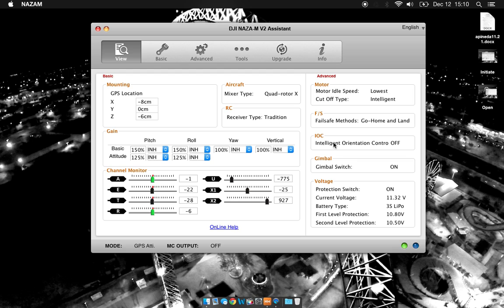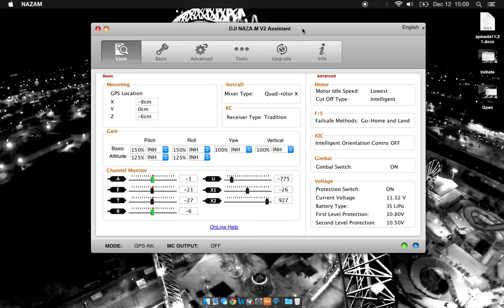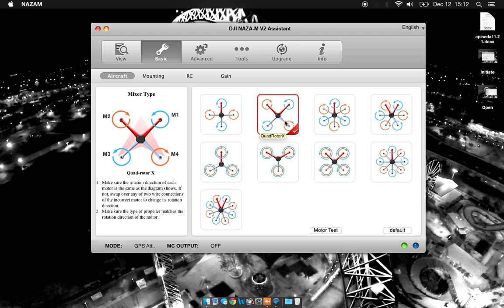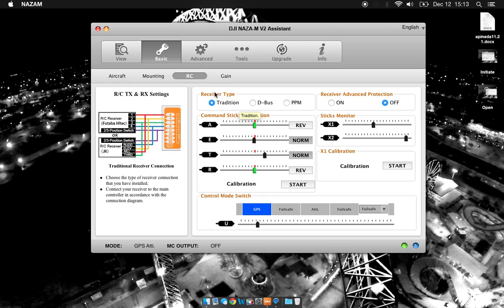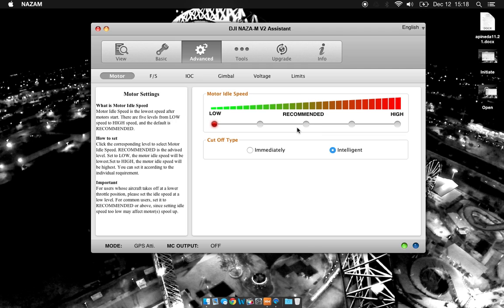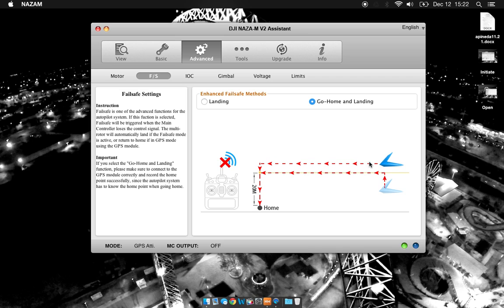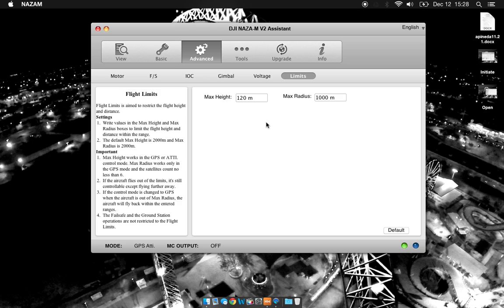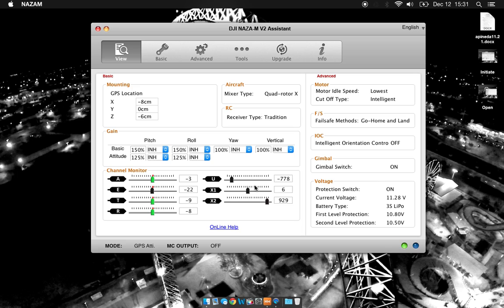Setting Up Your DJI Drone with Naza Assistant Software | Phantom, Naza Flight Controller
This is a brief overview of the settings available in the Naza Assistant software for the DJI Phantom and any other drones using the Naza M-V2 Flight controller.